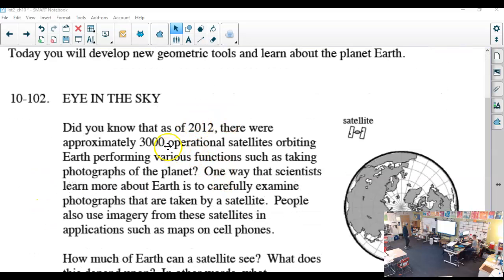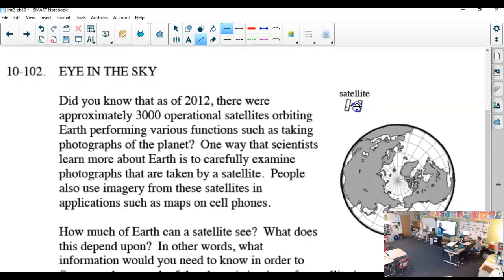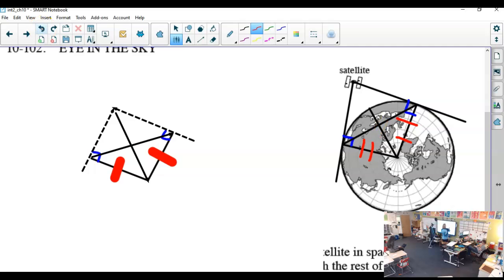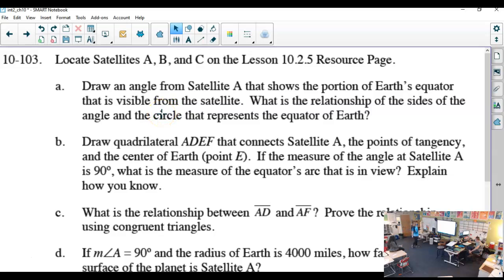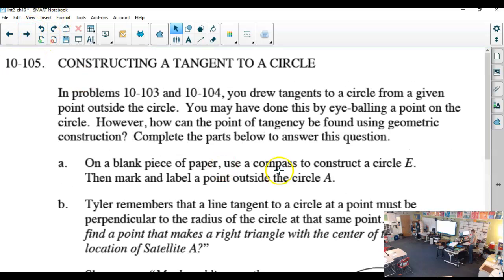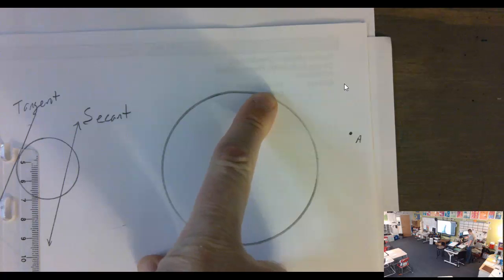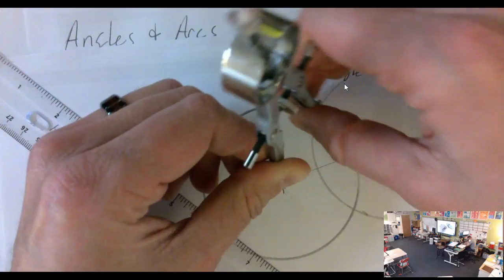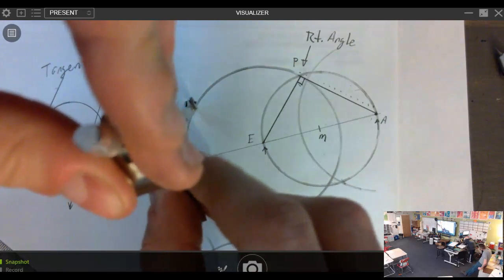3.23.22 - HSM2 10.2.5 Tangents and Arcs